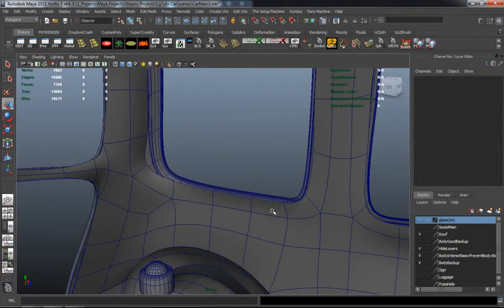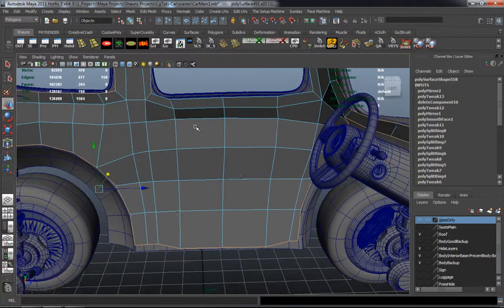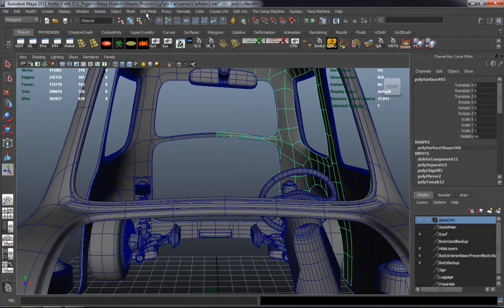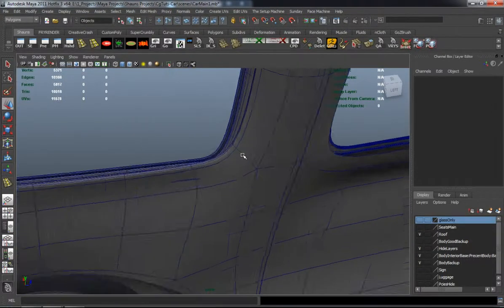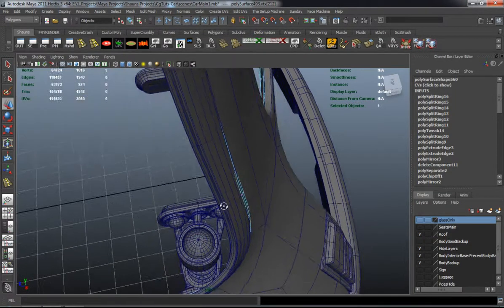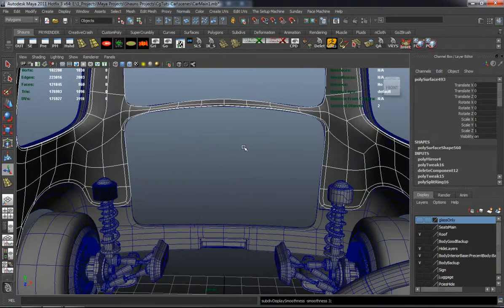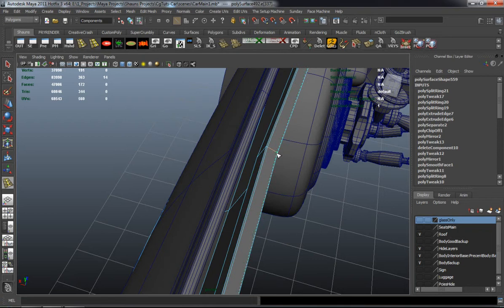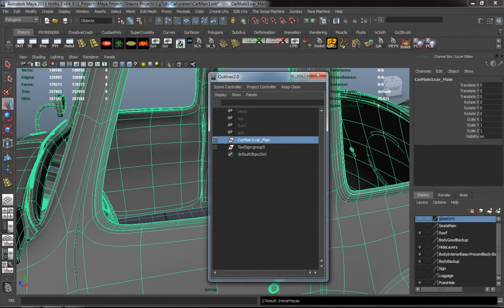Creating A Stylized Car In Maya, The Complete Workflow - Part 4-12